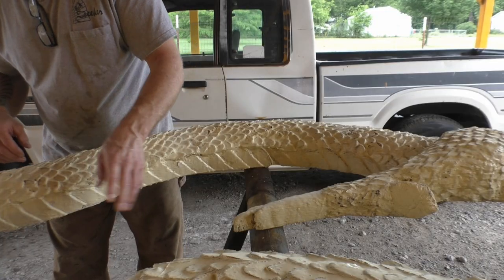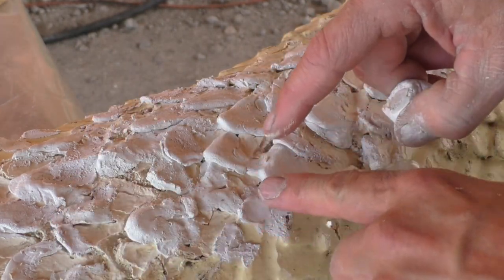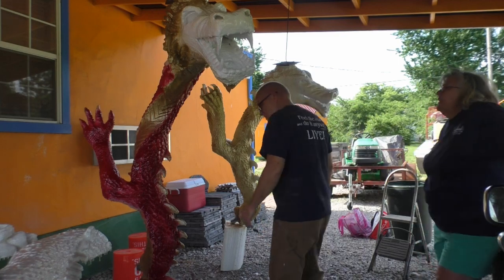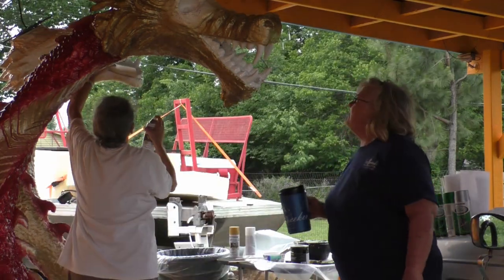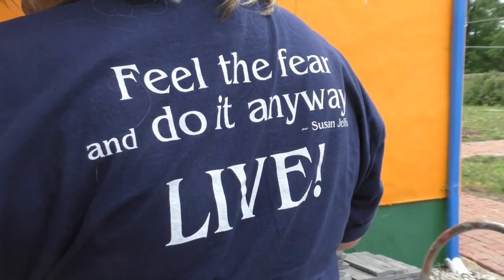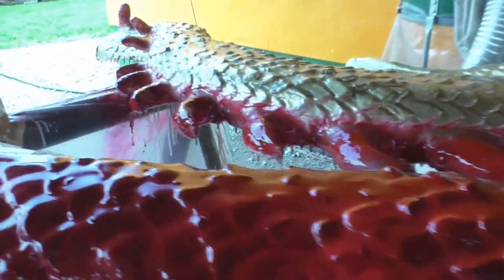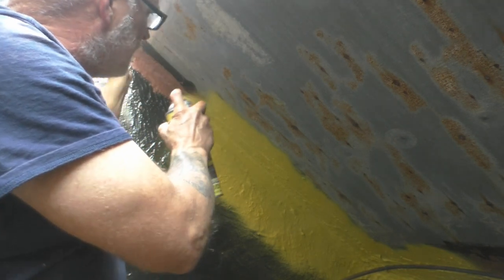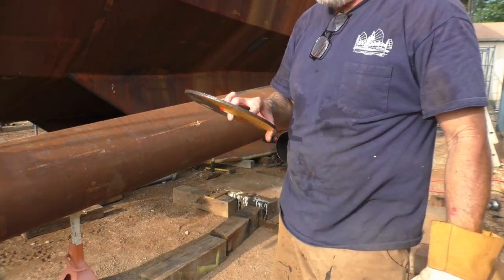Dragons and the Main Mast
“She has built a wall between herself and her goal. A wall made of conditions and expectations. Is it possible that you’ve built a similar wall?”
“Stop looking for the “right” career, and start looking for a job. Any job. Forget about what you like. Focus on what’s available. Get yourself hired. Show up early. Stay late. Volunteer for the scut work. Become indispensable. You can always quit later, and be no worse off than you are today. But don’t waste another year looking for a career that doesn’t exist. And most of all, stop worrying about your happiness. Happiness does not come from a job. It comes from knowing what you truly value, and behaving in a way that’s consistent with those beliefs.”  — Mike Rowe

Man Asks Mike Rowe for “Life Advice” – His Response is the Best Thing You’ll Read Today